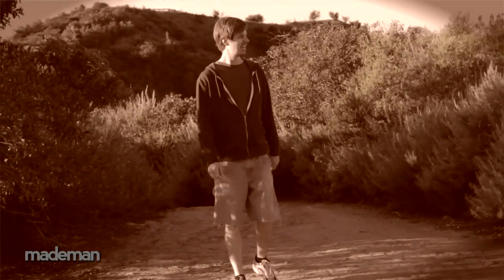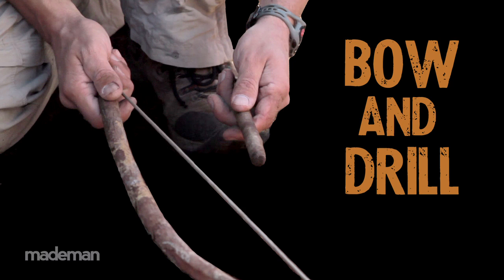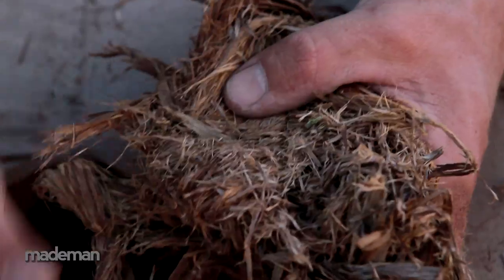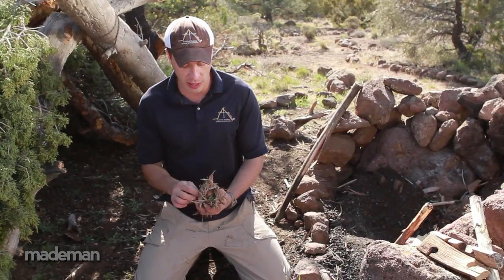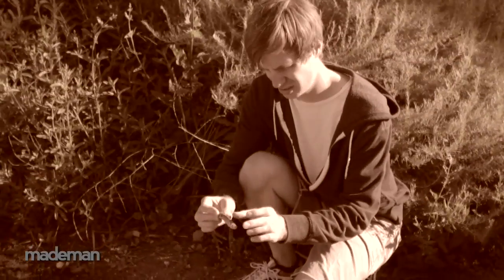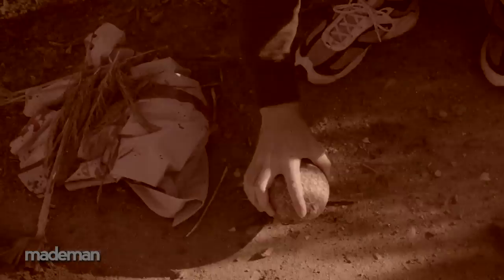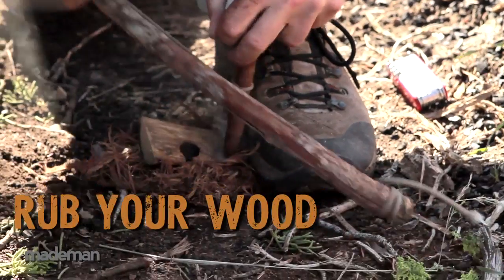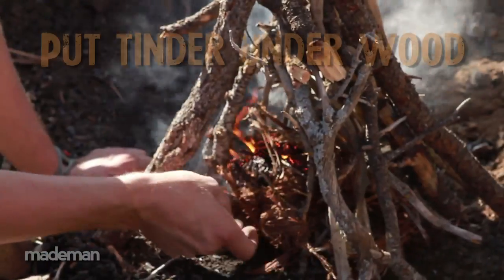How To Build A Fire Without Matches - For The Win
In Part III of our Wilderness Survival Series, expert Thomas Coyne shows you how to build a fire without matches, so that after you theoretically trap a meal with your deadfall trap, you theoretically can cook and eat it. Theoretically.